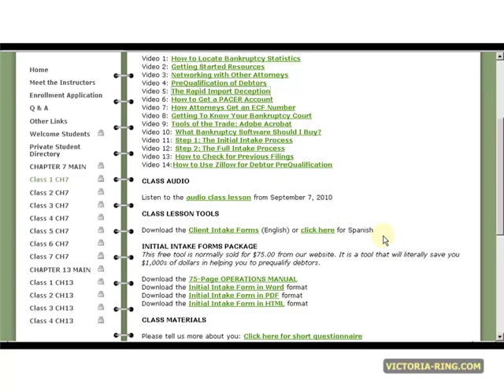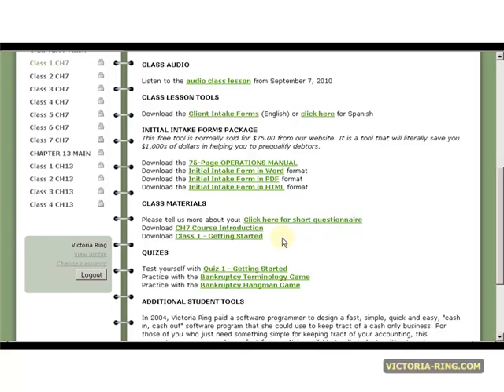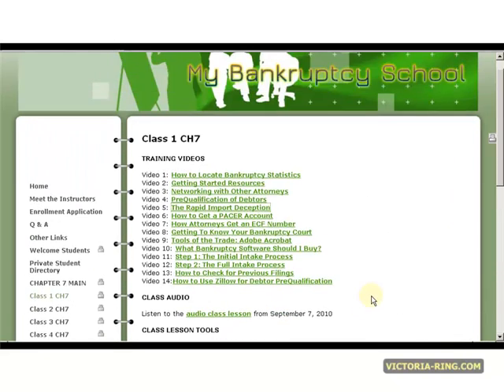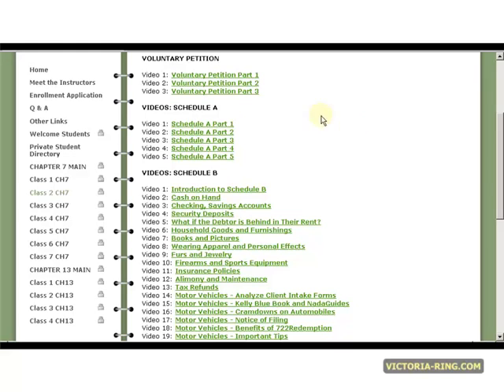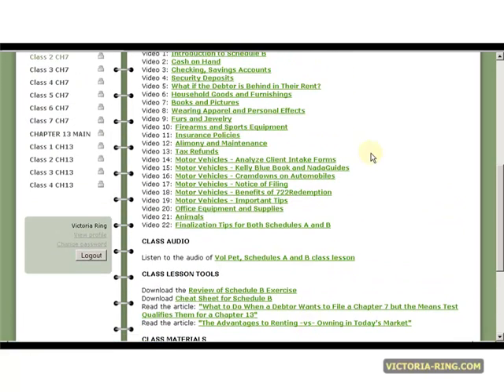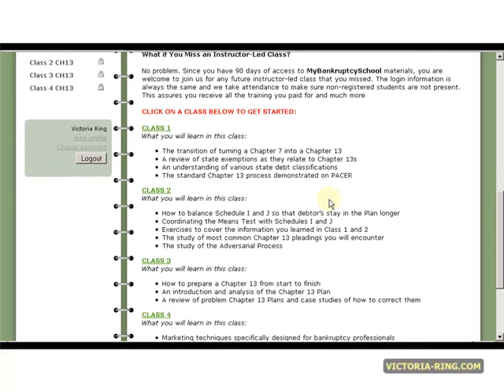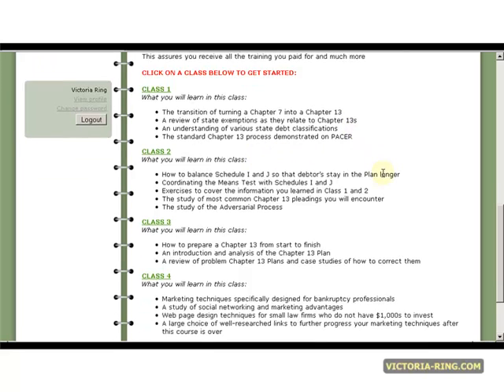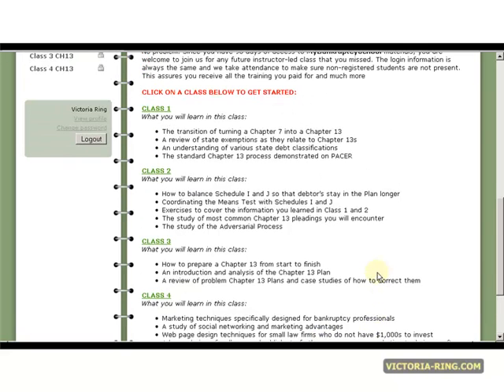Oct 4 Update to My Bankruptcy School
This new update made on October 4 shows how My Bankruptcy School is quickly growing and expanding. This video includes the 55 video update.  A planned 200 video production is planned and 25% of that quota has been met.